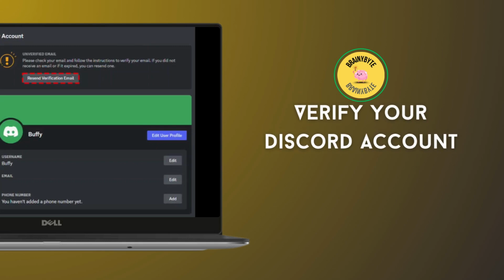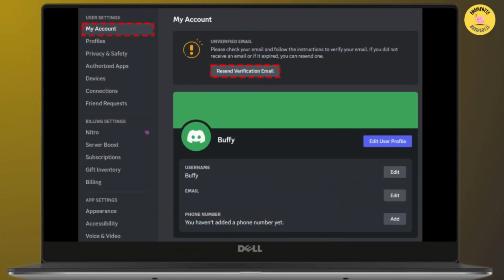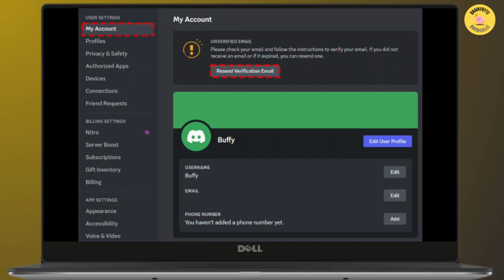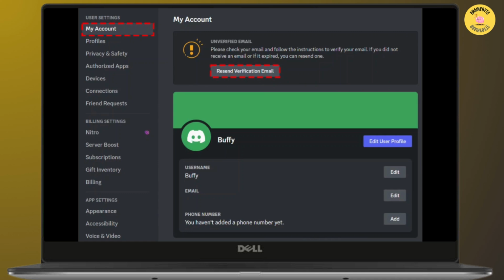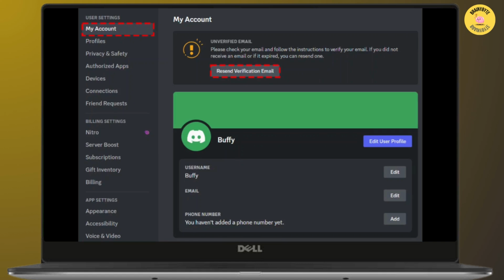How to Verify Your Discord Account | Discord Account Verification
Want to verify your Discord account and unlock all the features? This video will guide you through the steps to easily complete your Discord account verification. Whether you're wondering, "How do I verify my Discord account?" or need help with email or phone verification, this tutorial has you covered. Learn how to secure your account and enjoy all the benefits Discord offers. Watch now to see how to verify your Discord account today!

Timestamps:
00:00 How to Verify Your Discord Account
00:10 How to Complete Discord Account Verification
00:20 Troubleshooting Verification Issues